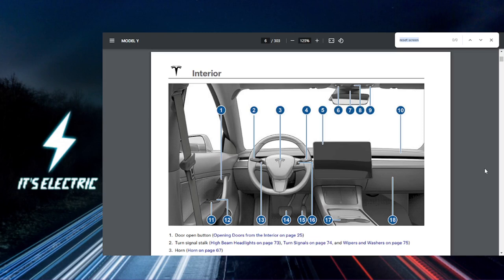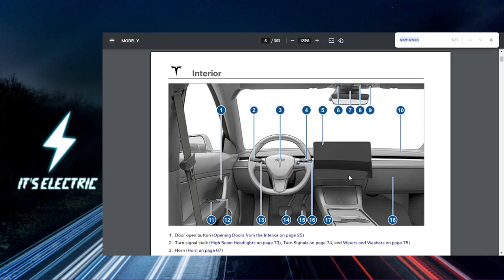How to Reset Your Tesla Screen Easily - 2024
How to Reset Your Tesla Screen Easily